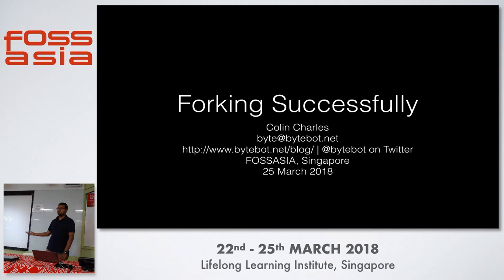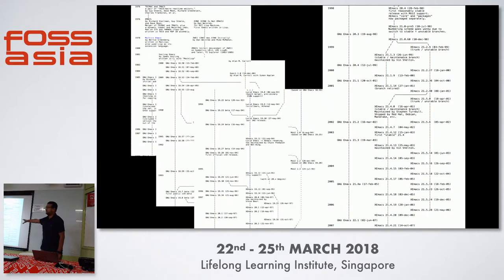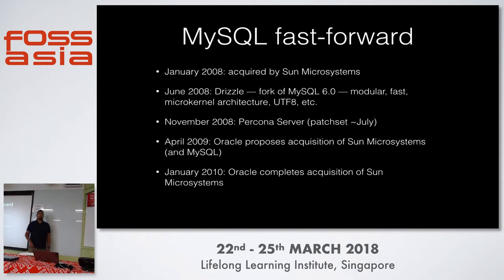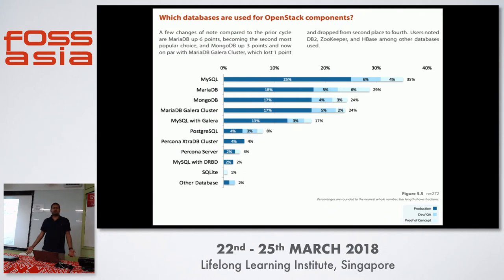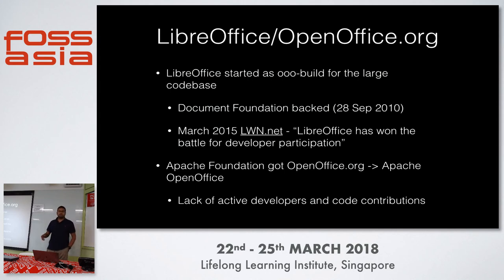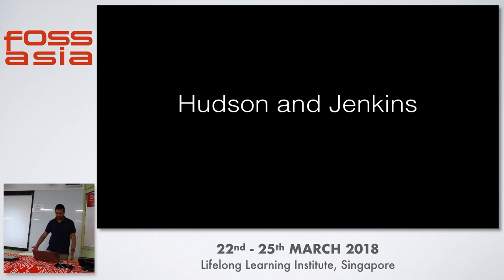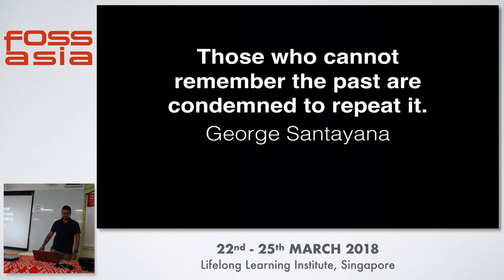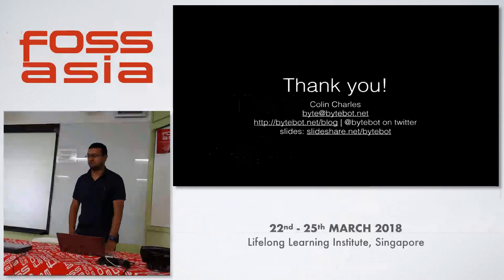Forking in today’s world - Colin Charles - FOSSASIA 2018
Speaker: Colin Charles, Chief Evangelist Percona

Forking in the Open Source world means going with different goals and design directions. How do you pick a winner? How do you be a forking winner? Practical examples from the MariaDB world (MySQL fork), as well as lessons from other projects like LibreOffice, LibreSSL, SuiteCRM, and Jenkins. The talk will also focus on what it means to fork today in the cryptocurrency world, and how you might benefit from the open source knowledge of past, to bet on the right horse!

Track: Open Data, Internet Society, Community
Room: Training room 4-3
Date: Sunday, 25th March, 2018